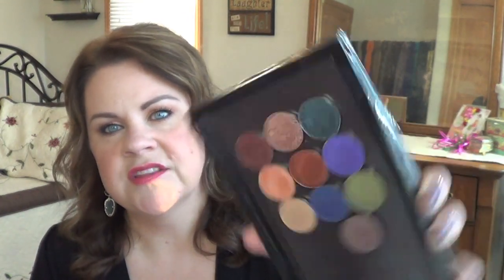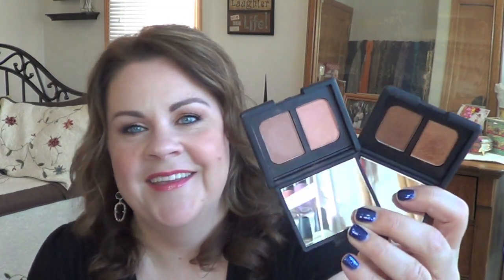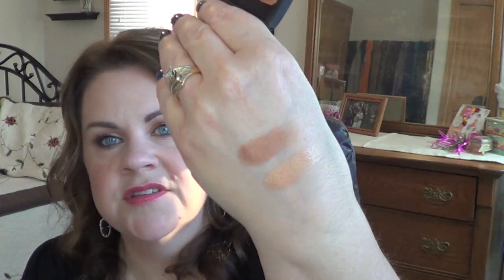Total Re-Haul Product Updates!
Hi Everyone! Hope you enjoy this look back at the products I hauled in December!  xo Kristin

Spotlight, Houdini, Grandstand, Flamethrower, Center Stage, Caitlin Rose, Showtime, Mesmerized, Magic Act, Jester
Mac Vino Lip Liner
Mac Current Lip Liner
Mac Pervette
Estee Lauder Enlighten EE Cream
Estee Lauder Pure Color Envy Quint Infamous Sky
Nars Duo Isolde
Living Proof Perfect Hair Day Collection (they do not have this size, but they do have a "travel" size collection with the same products currently for 29.00 that is what I listed)
Alterna Caviar Moisture Trio
Bite Lush Lip Trio
Urban Decay Naked on the Run
Sephora Pro Smoky Shadow Brush #30
L'Occitane Shower Oil
Jordana Lip Liner Baby Berry (Walgreens, K-Mart)
Physicians Nude Wear Glowing Blush Rose
Rusk Textured Dry Finishing Spray

What's on my face:
Foundation: IT Cosmetics CC Cream Fair
Concealer: Covergirl/Olay Concealer 210
Powder: Burberry Sheer Luminous Trench 01
Contour/Bronzer: Camp Cosmetics Monogamy Blush
Bronzer: Guerlain Terracotta 4 Seasons Bronzer Nude
Blush: Mac Warm Soul
Eyebrows: Anastasia Brow Wiz Medium Brown
Eyes: Nars Duo Isolde
Mac Soft Brown, Blanc Type
Eyeliner: Chanel Waterproof Stylo Ebene
Mascara: Chanel Le Volume de Chanel
Lips: Marc Jacobs Kiss Kiss Bang Bang
Camp Cosmetics Tryst Lip Lava
Nails: Gelish Here's to the Blue Year

Camera I use: Sony Handycam HDR-CX190
Editing Software: IMovie
Daybed Bedding: Bed Bath & Beyond

***All products shown were purchased by me or gifts from friends as always all opinions are 100% honest and my own. I have never accepted money in exchange for a review.